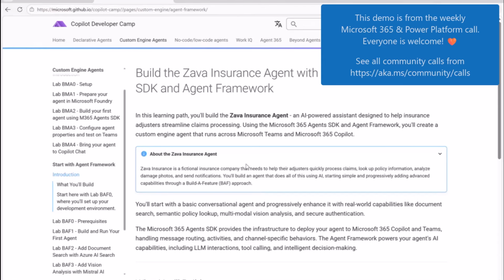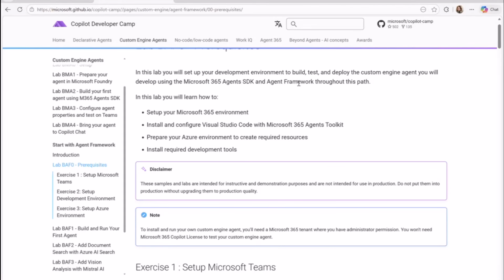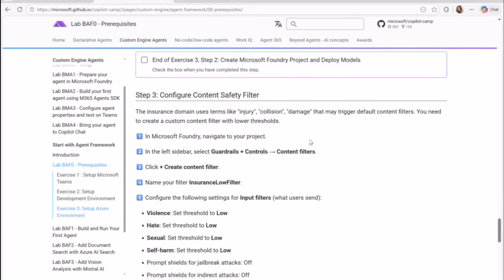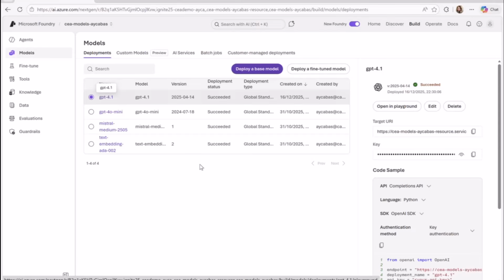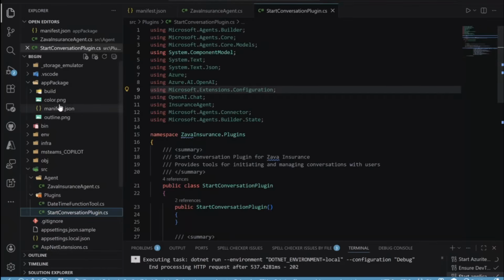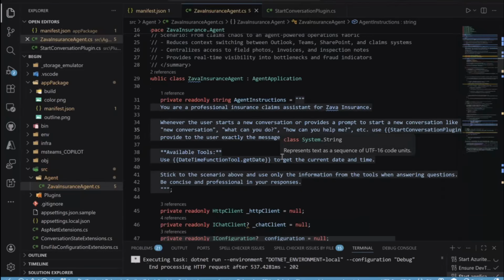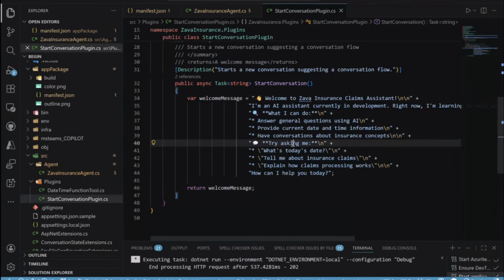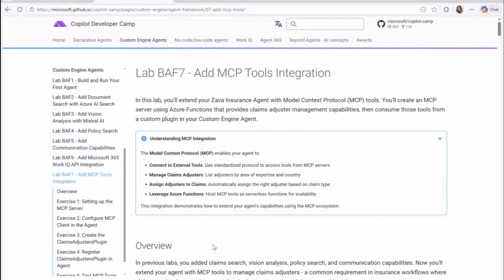Build and Run Your First Custom Engine Agent with Agent Framework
📺 This demo kicks off a new series on building custom engine agents with Agent Framework and the Microsoft 365 Agents SDK. Ayca Bas walks through the prerequisites, project structure, and first steps to build and run a production-style agent from scratch.